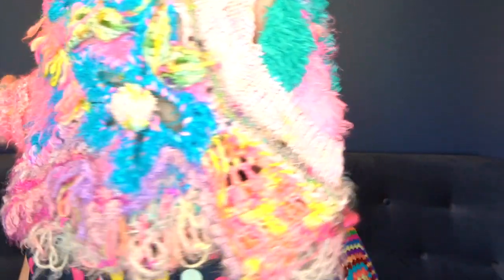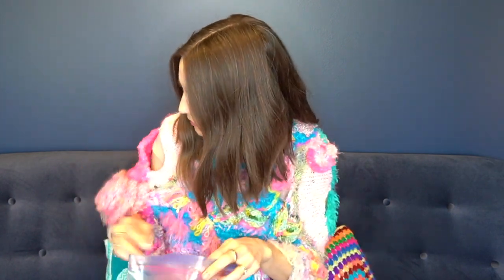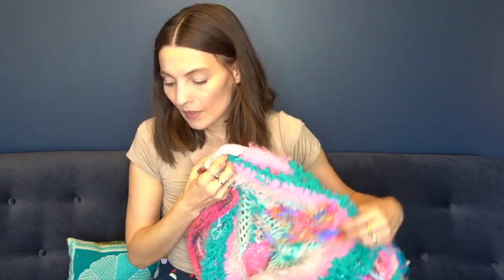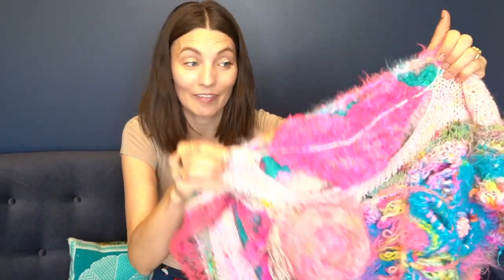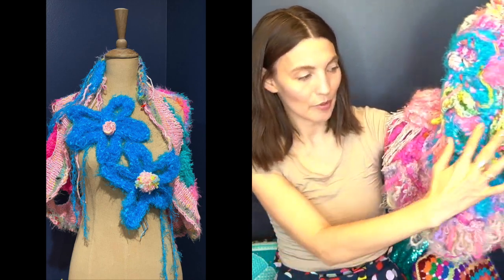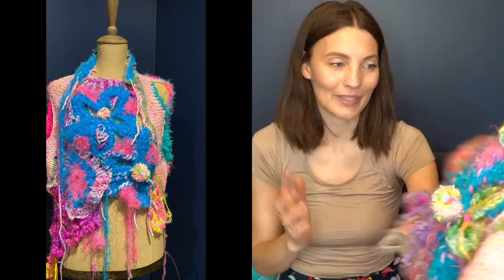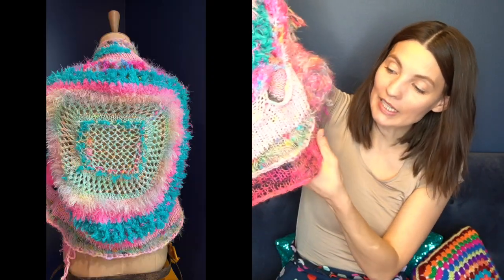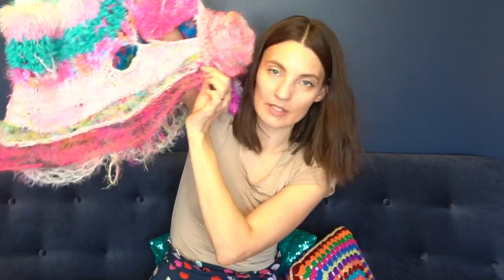Kristy Glass Knits: FO: Free Form Poncho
ravelry: kristyglass